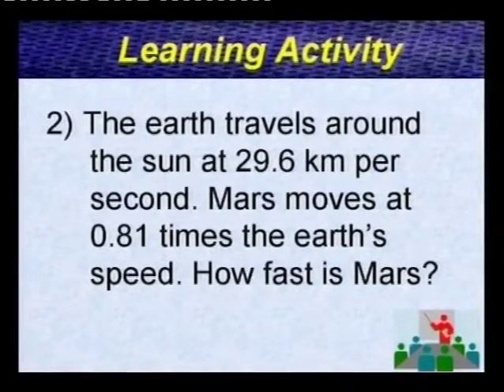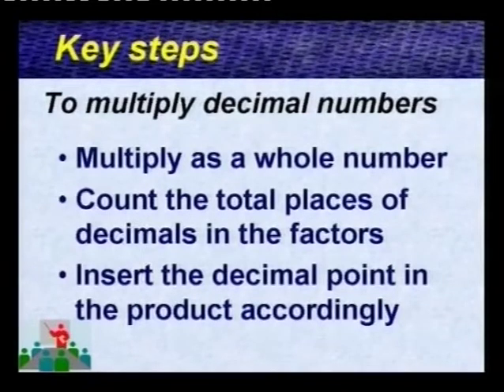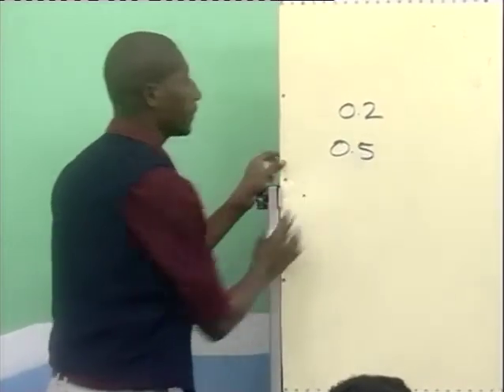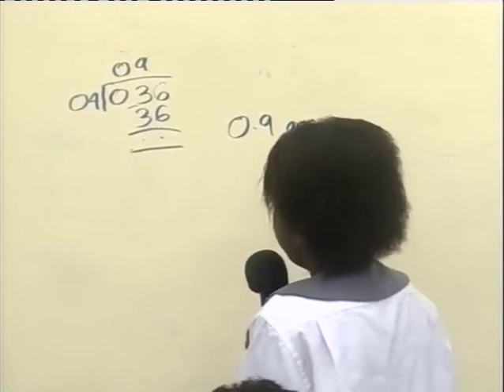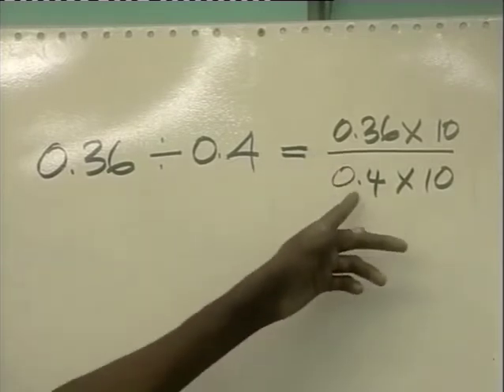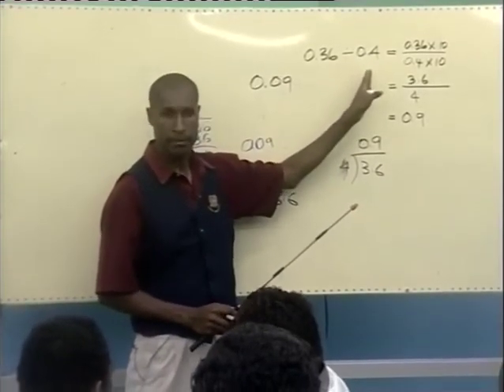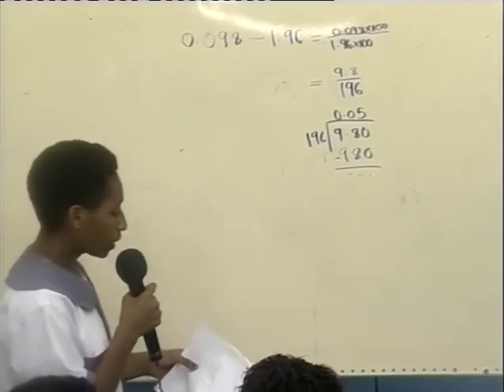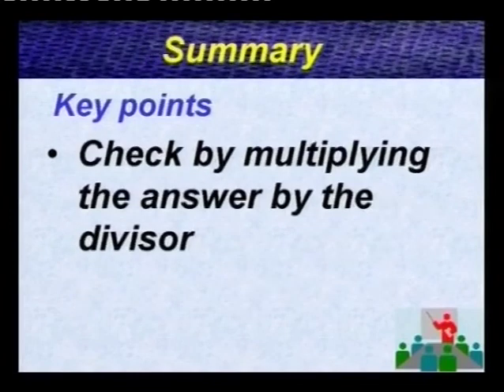Grade 8 Mathematics Lesson 9